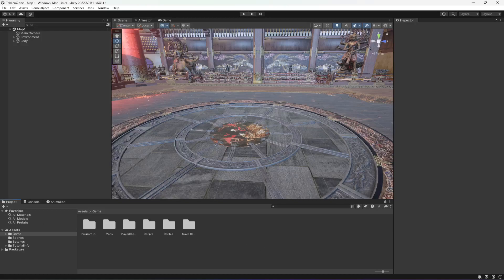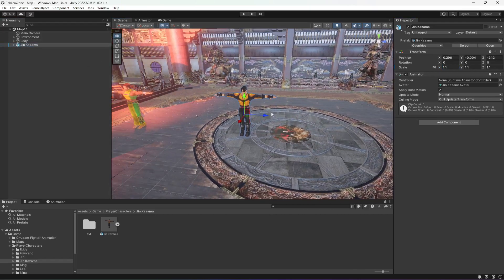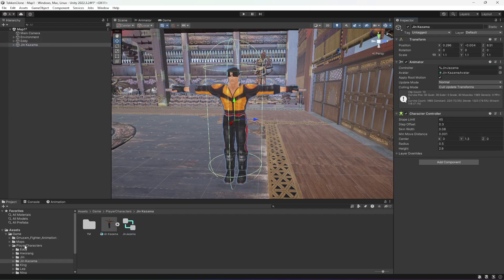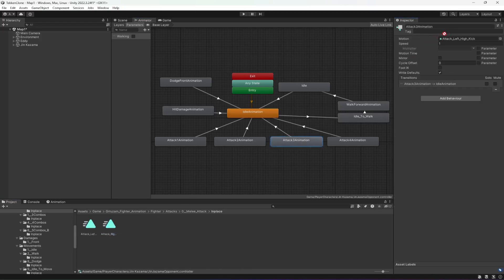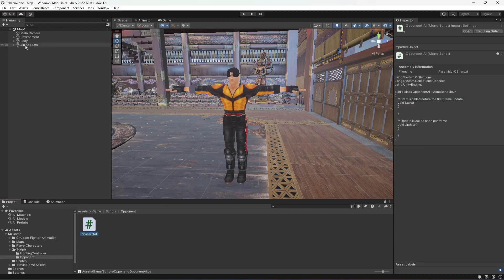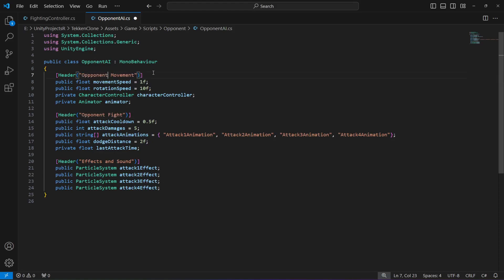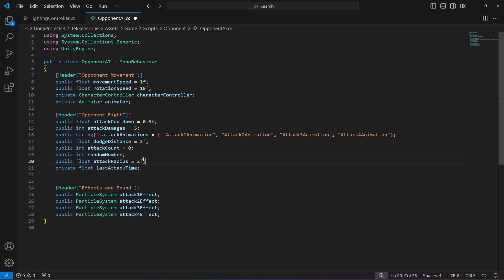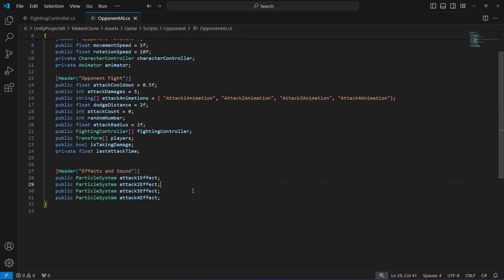Unity Opponent Fighting AI | Unity3d Fighting, Martial Arts, Mortal Kombat Game Development Tutorial